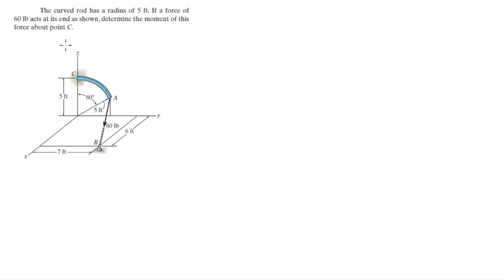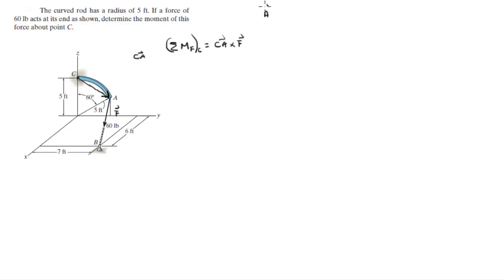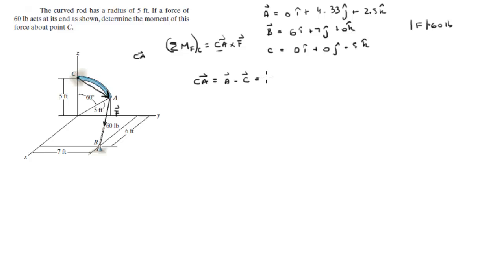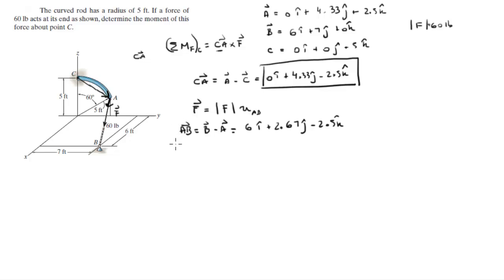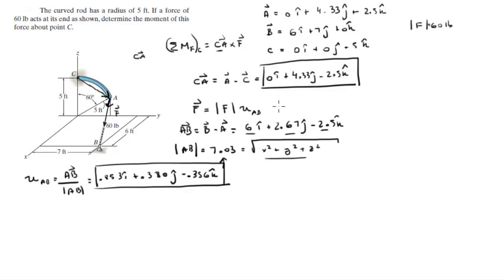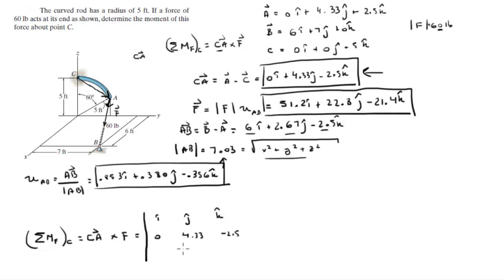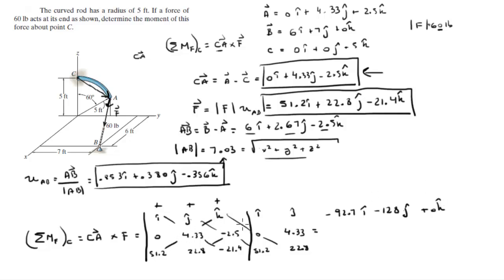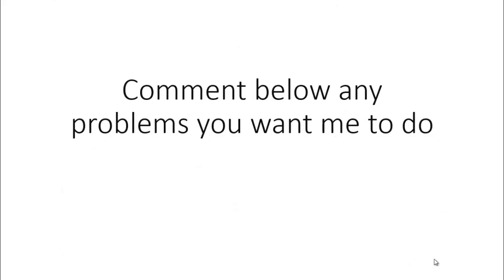Determine the moment of this force about point C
The curved rod has a radius of 5 ft. If a force of
60 lb acts at its end as shown, determine the moment of this
force about point C. Get the book